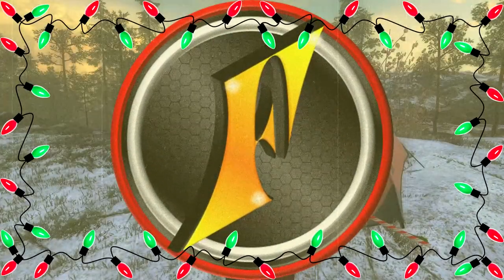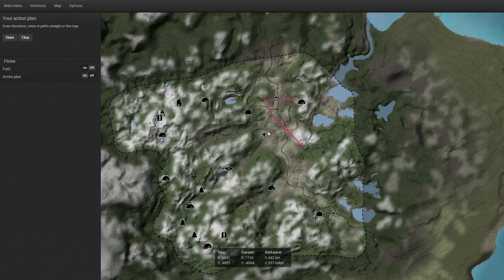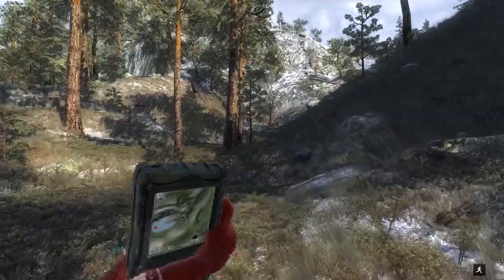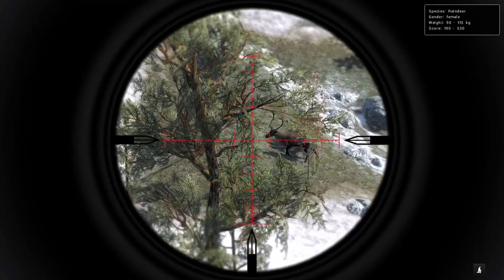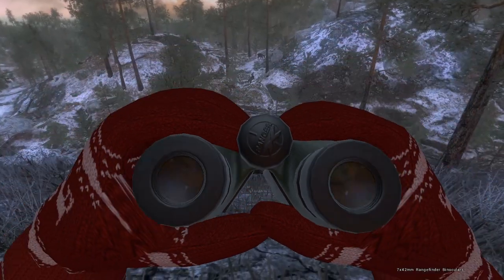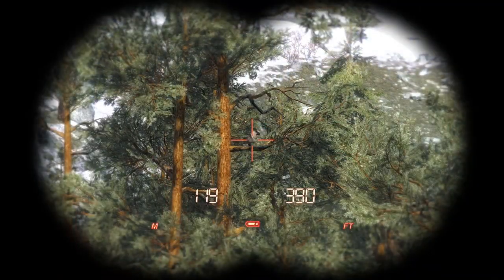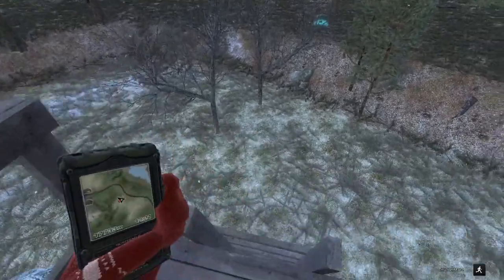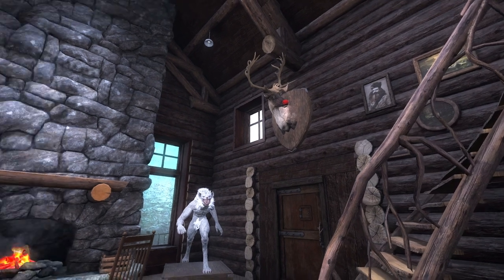Rudolph Reindeer Hunt! | Merry Christmas! 🎄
Merry Christmas! It's that time of year again to go for a Rudolph Reindeer hunt in theHunter Classic, let's see what we can find!